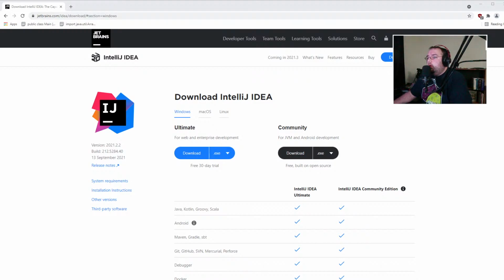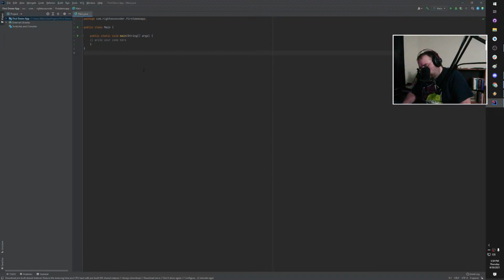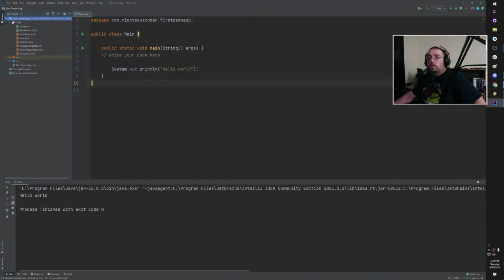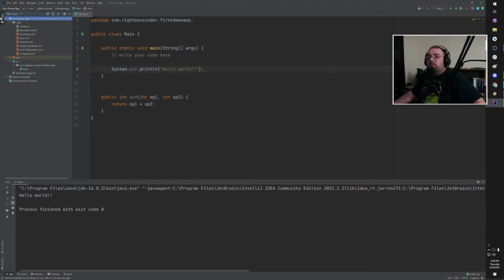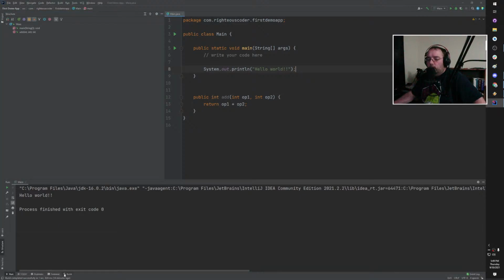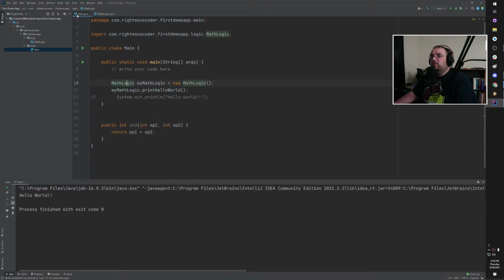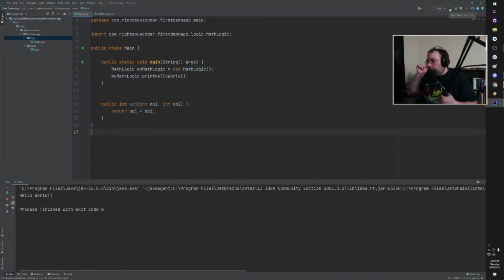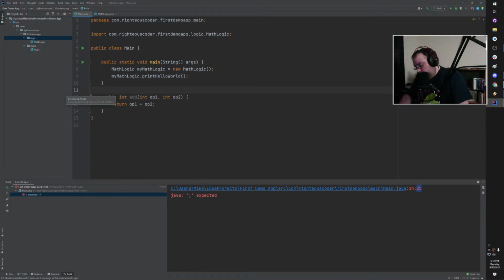YSU CSIS 3701 Advanced Object Oriented Programming